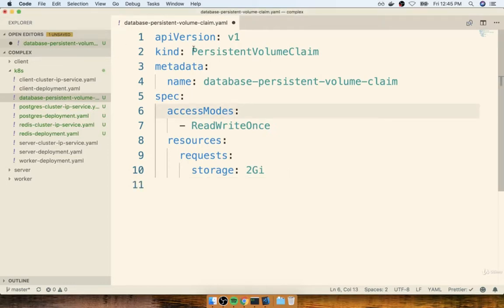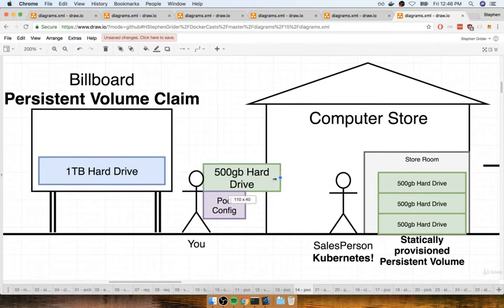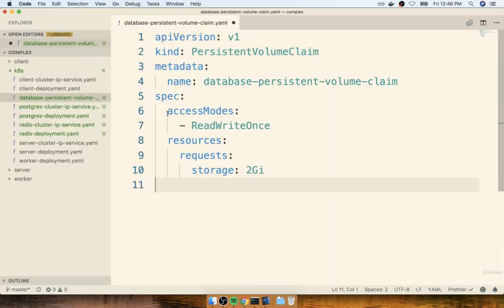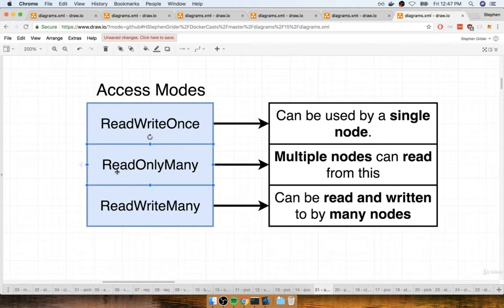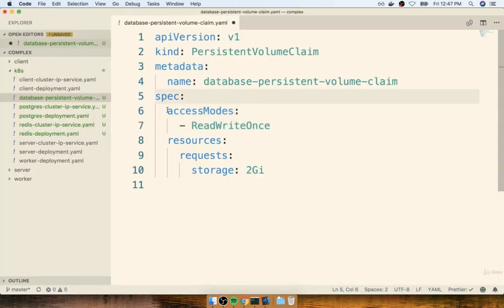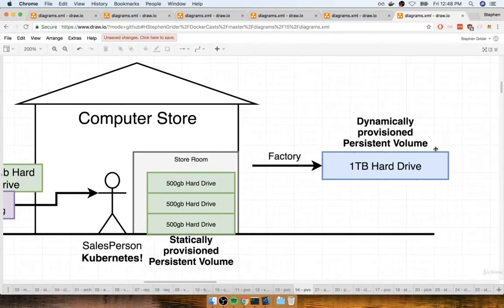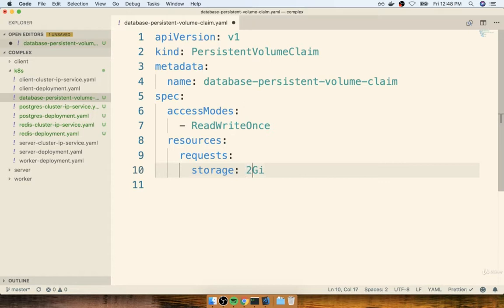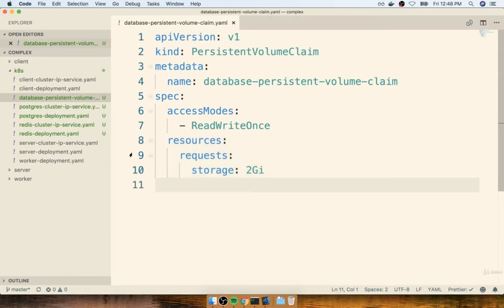199 Persistent Volume Access Modes